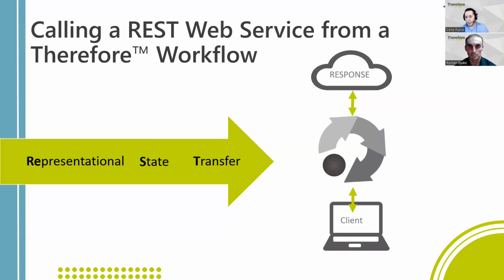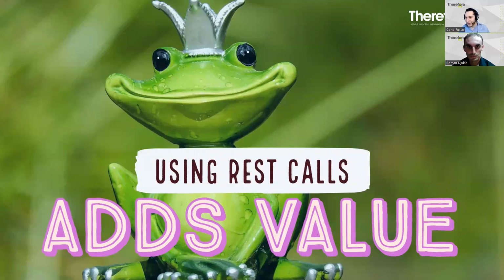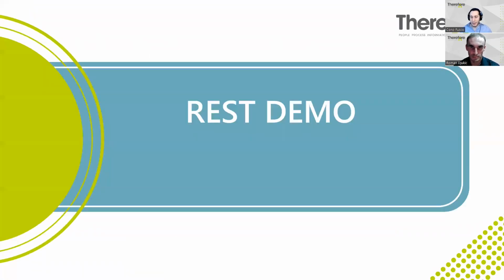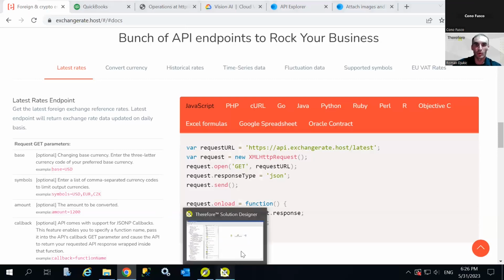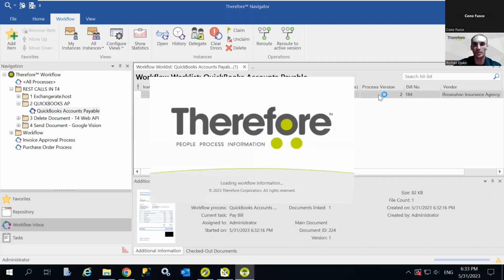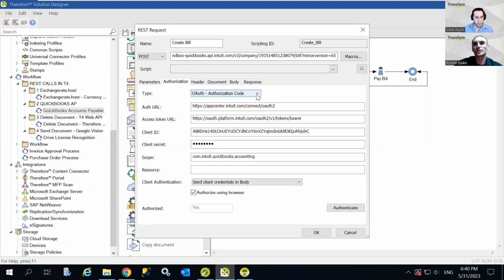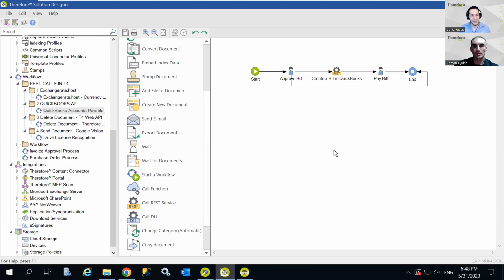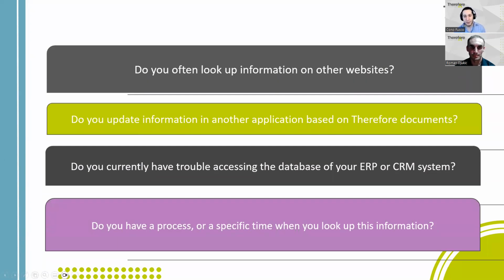REST Calls in Therefore™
This webinar is a non technical, high level introduction to REST calls in Therefore™. The objective will be to equip pre-sales, and others in similar roles to conceptually understand this feature, and be able to scope solutions to customer issues.

04:04 What are REST calls?
10:53 Advantages of using REST calls
13:07 Examples of using REST calls
19:26 Demo 1: Currency conversion
28:22 Demo 2: Quickbooks
43:48 Demo 3: Google Vision
47:36 Demo 4: Internal REST Call (Delete a document)
51:36 Integration vs. REST Call